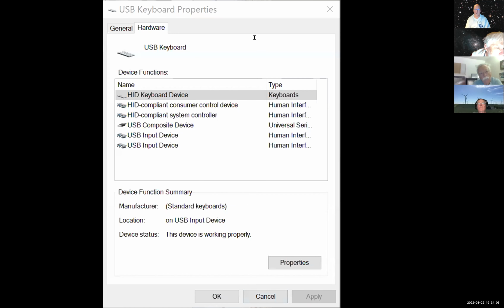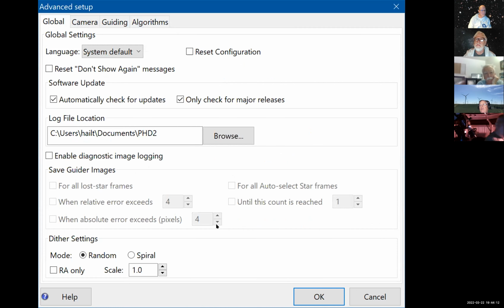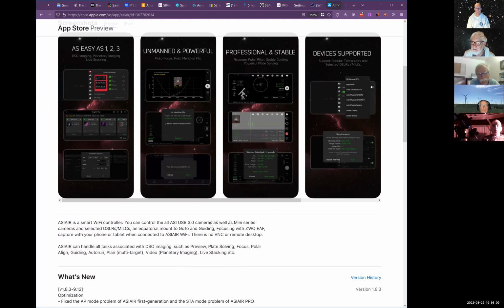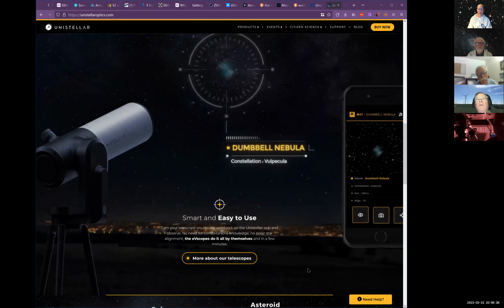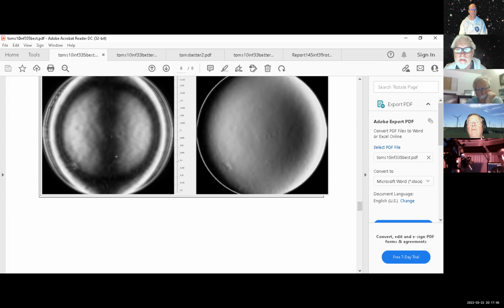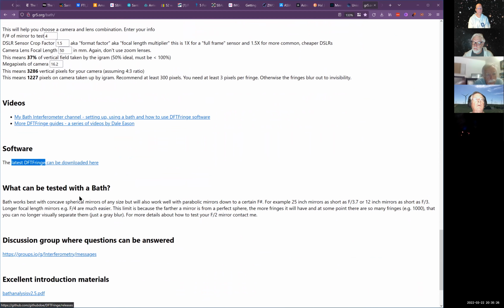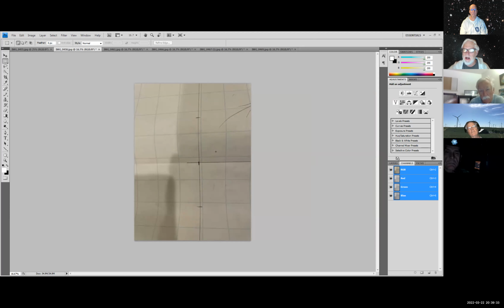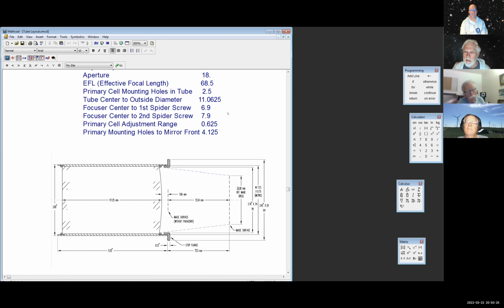20220322 SBAU Telescope Workshop Autoguiding PHD2; JW 18" & Observatory video1290174593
20220322 March 22, 2022 Santa Barbara Astronomical Unit SBAU TeleWork notes
EdK - tried PHD2 and autoguiding again w/ CGX-L mount and ZWO 120 camera.  Com3 settings may need to be changed?

MikeC- Hal Jandorf was having trouble finding autoguider camera with ZWO ASIAIR Plus Wireless Imaging Controller

-reviewed Unistellar Evscope 2 telescope

MikeC - fiberglased one half of the cracked NexDome today.
MikeC - 10" 254mm diameter ROC 1701.8mm 550nm F3.35 mirror tested rec'd from TomW Bath interferometry report , dftFringe, showed strehl 0.038, for F3.4 .  Once setup the numbers are consistent.  To redo, should I use old 8yr old original laps?
JerryW - old pitch tends to lose terpin and makes it harder.  calibrated thumbnail or 10oz pin.

JW - giving away 18" tiled mirror grinding tool f3.8 curvature.

MikeC - will strip 14" mirror surface silver.  Oregon telescope makers .  aluminize is vaporize in vacuum.  silver tarnishes yearly.

JerryW - showing steps of drilling 18" carbon fiber tube for mirror cell.  Rocket Tubes.
-roll off shed, may paint midnight blue.  put white and red LED lights w/ dimmer.
-showing list of req back focus for various cameras.  VIP-3010 big paracorr type 2.
-need 37mm minimum size opening?
-OPTEC focuser and base is 5.44" long
JW - worked on long wavelength IR sensors for James Webb in 1990's

Astro-Physics | Icron Ranger® 2304 USB 2.0 Extender - Four-Port (USBIEXT4P-2304) – Cloud Break Optics

Unistellar's eVscope 2, THE Best Telescope for Deep Space & Deep Sky Objects

Pyxis LE - Camera Field Rotator – Optec, Inc.